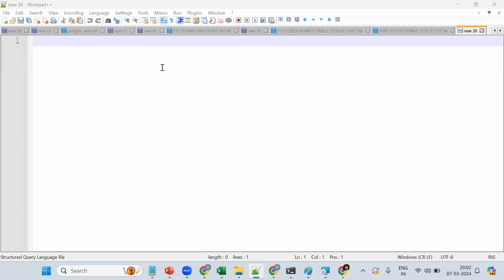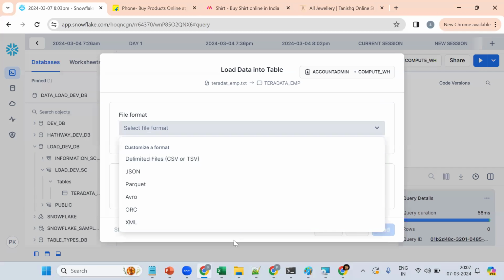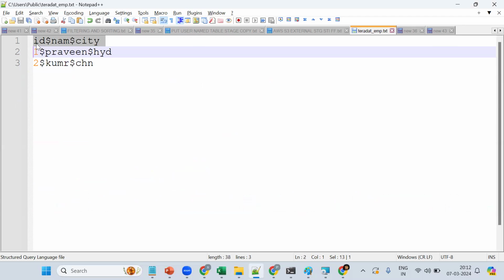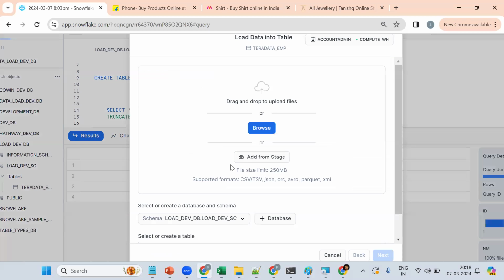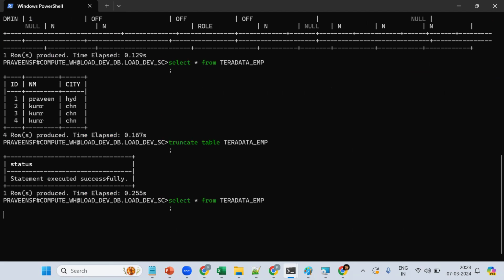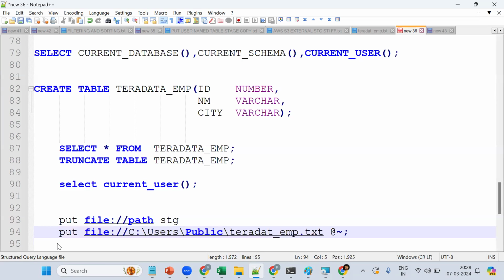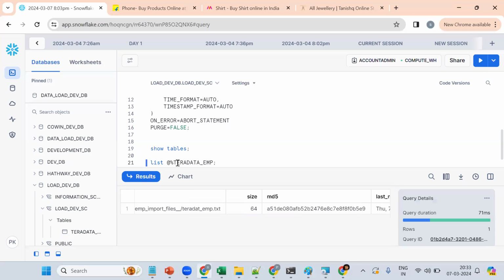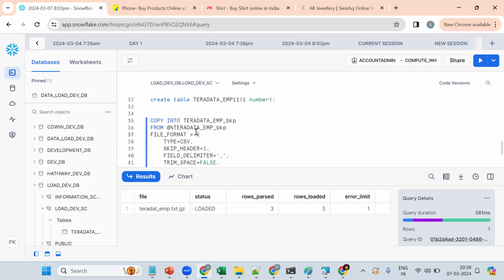Snowflake Internal Stages - User, Table and Named Stages | SnowSQL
Put Command
Internal Stages:
User
Table
Named Internal Stage